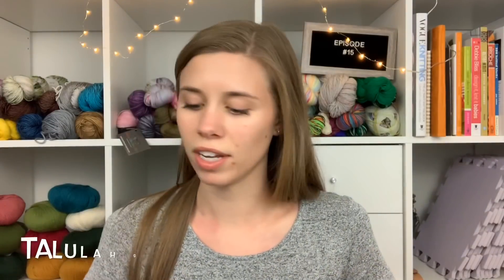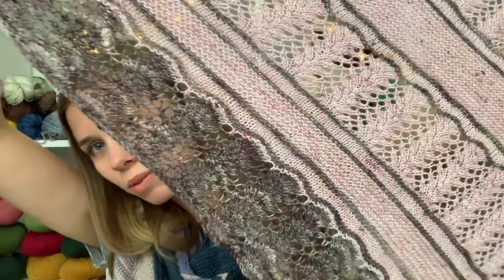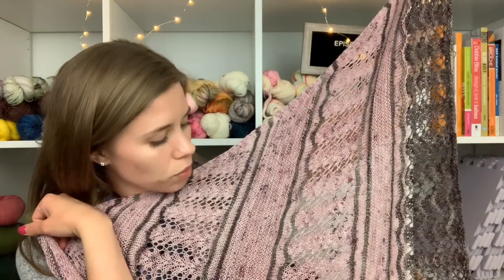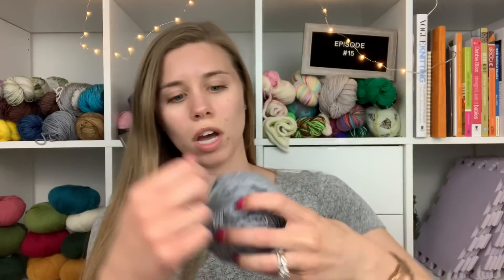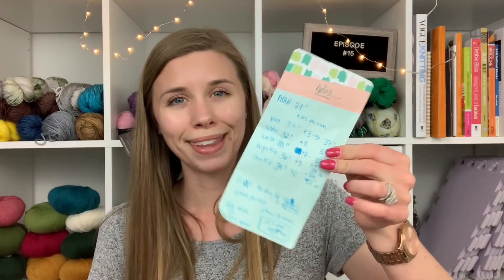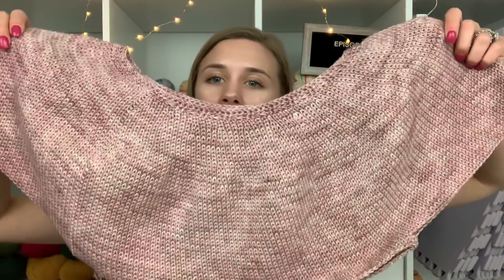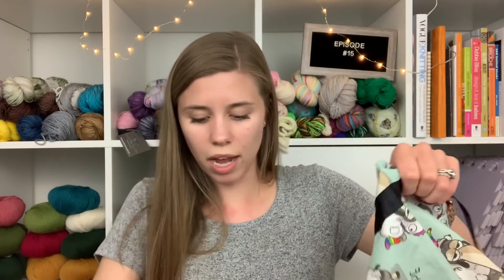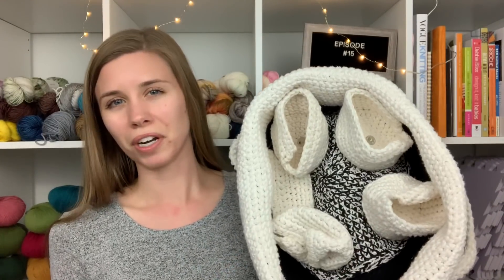Knitty Natty | Love in Stitches | Episode 15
Amazon Lights